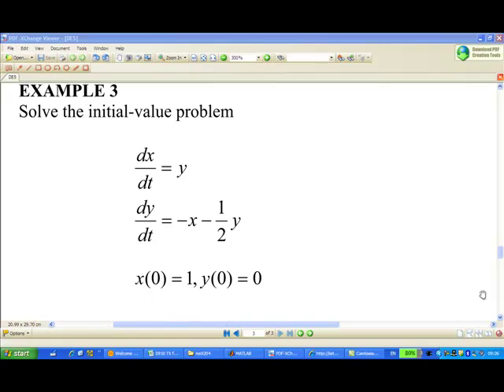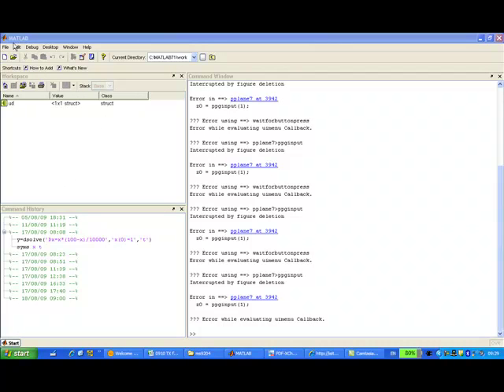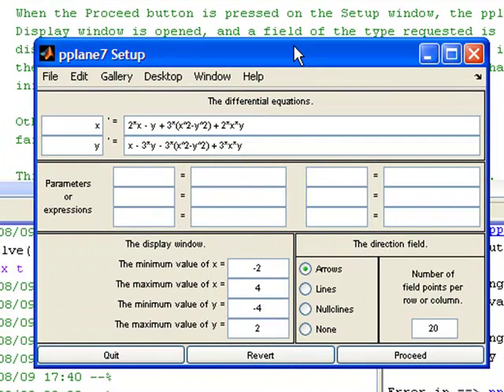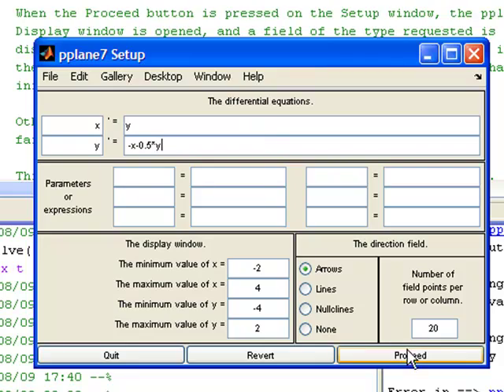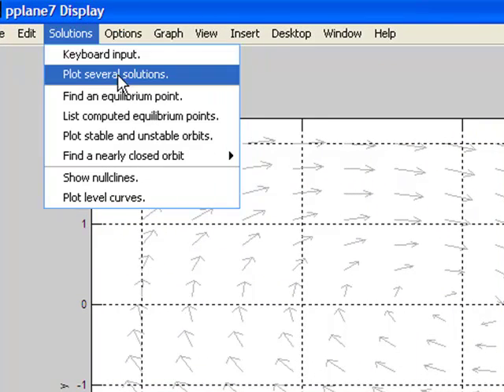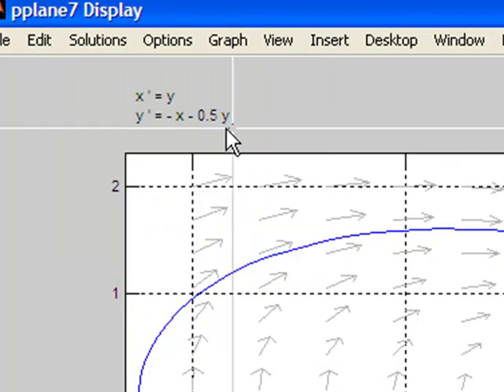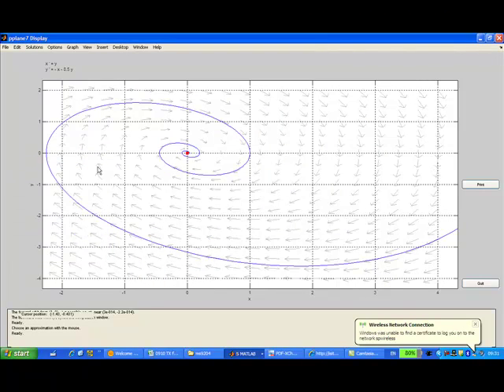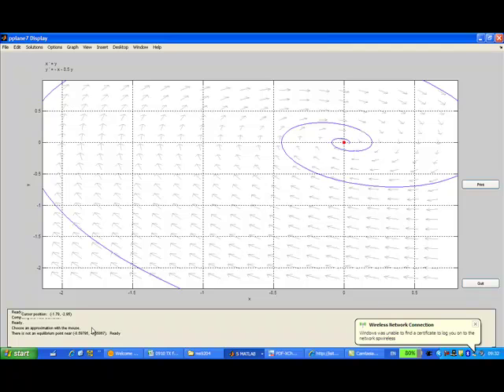How to use pplane with MATLAB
How to use pplane7.m to find trajectory and phase diagram of systems of linear differential equations